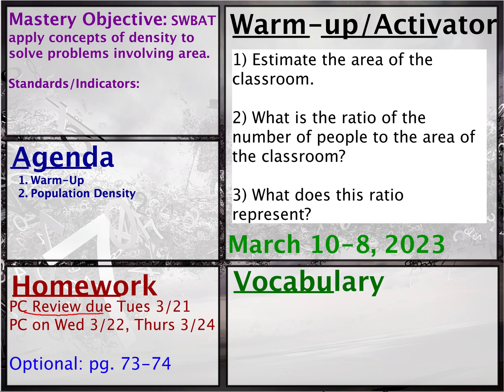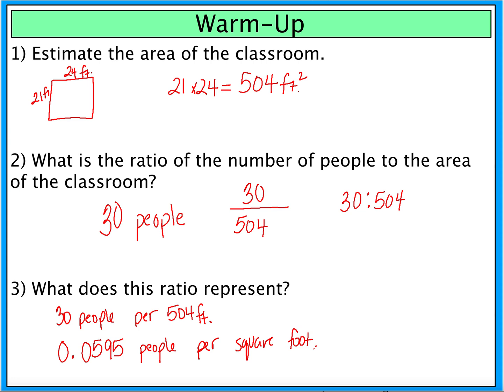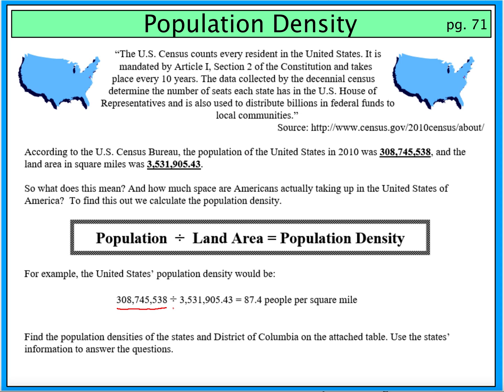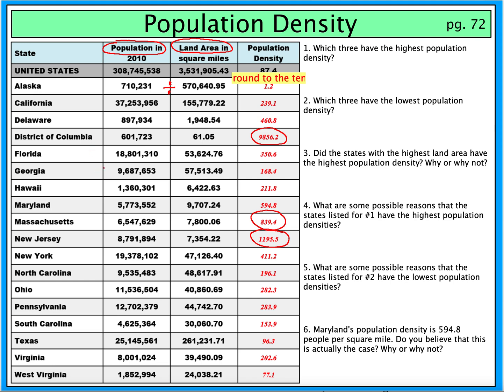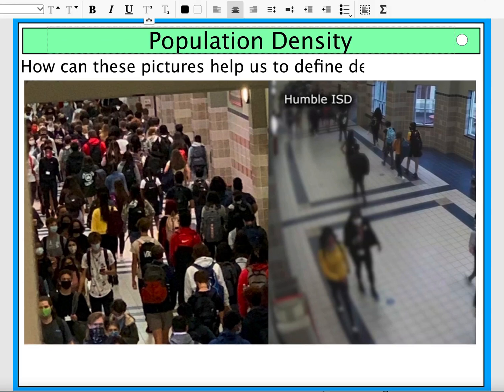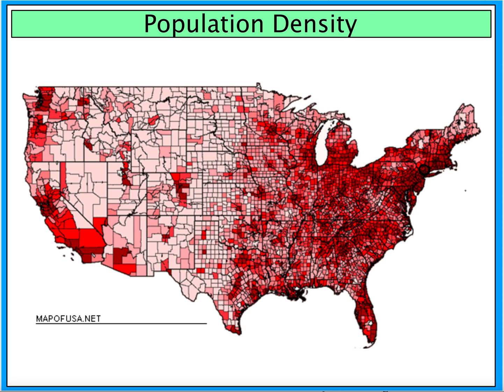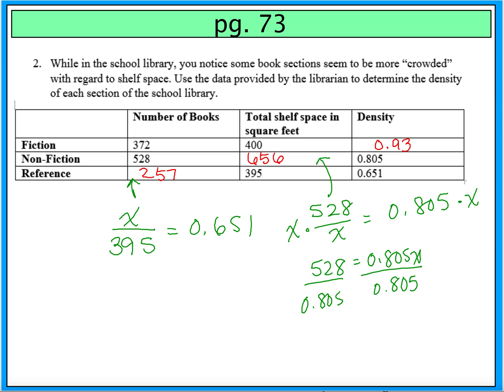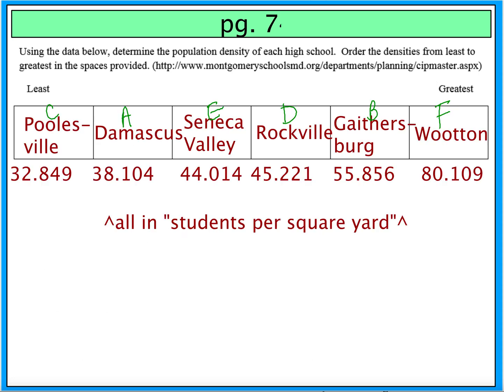Hon Geo 3 2 23